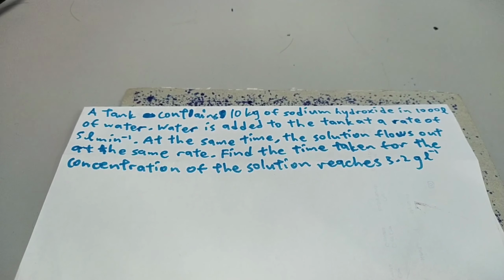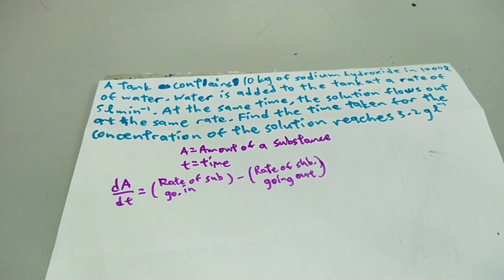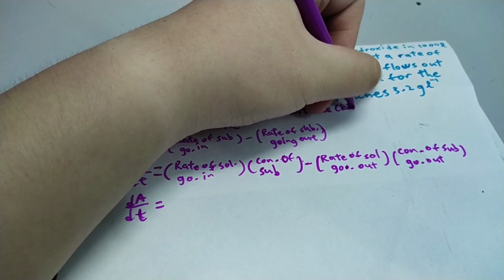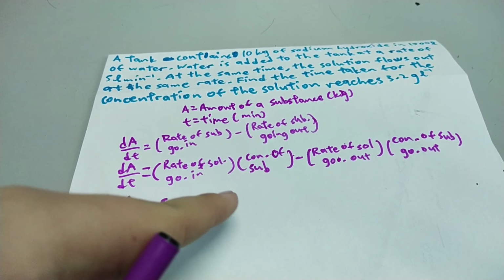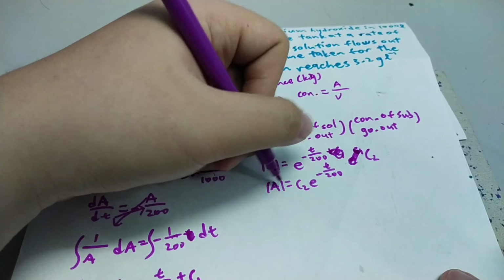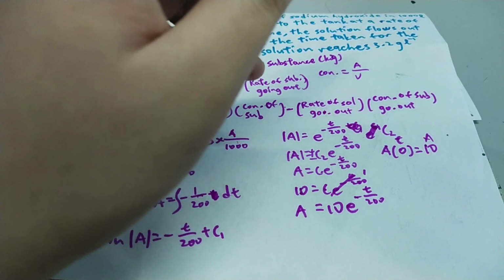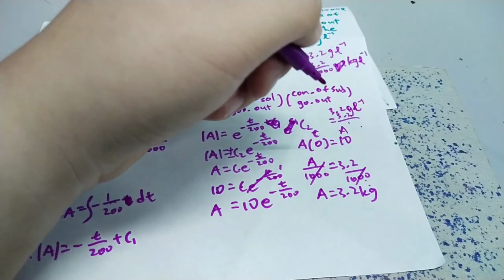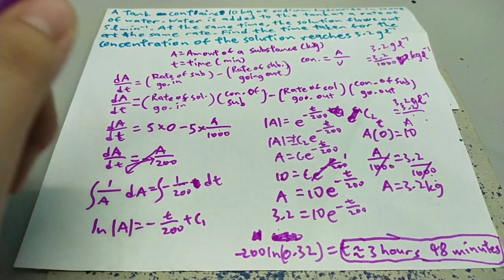Application of first order differential equation : Mixing problem